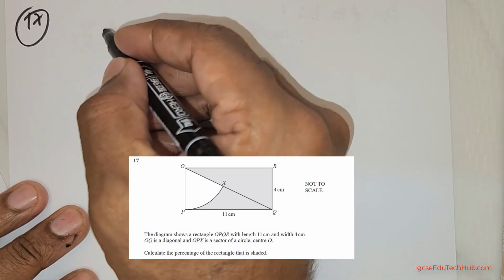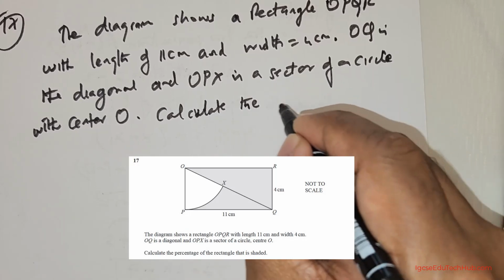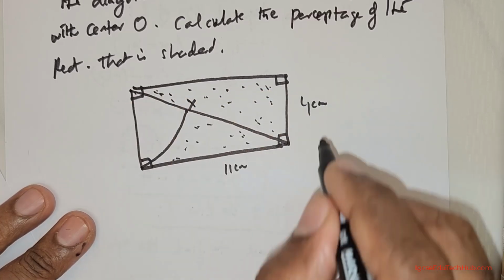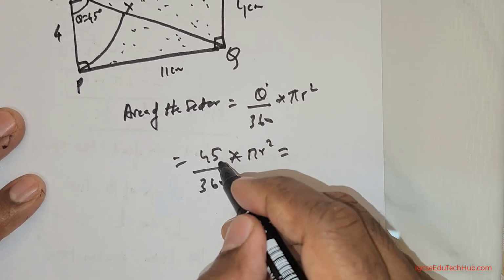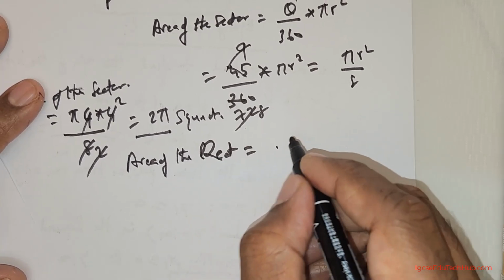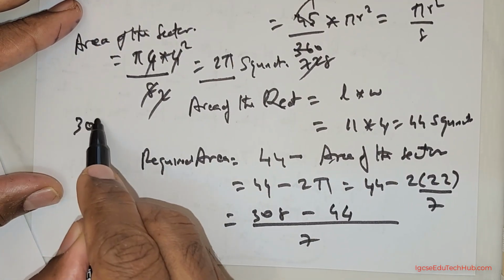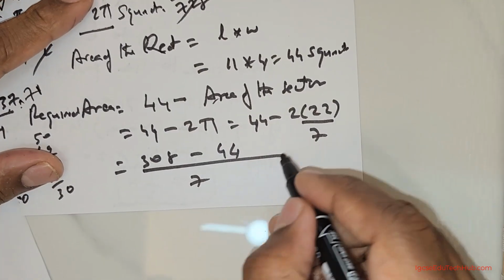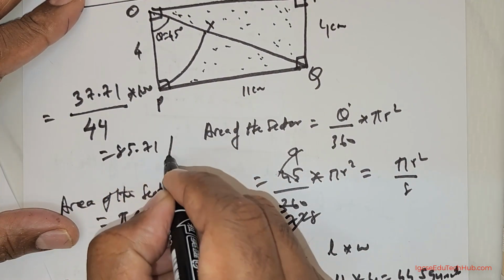✔️ 🔥 IGCSE Extended Paper 2 March 2022 (Version 22) | Full Walkthrough & Solutions|Question 17